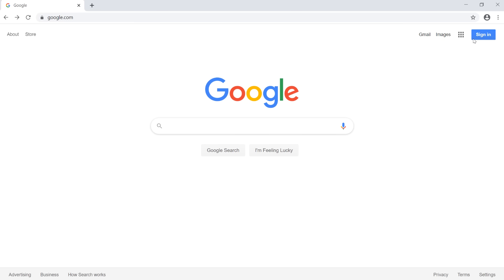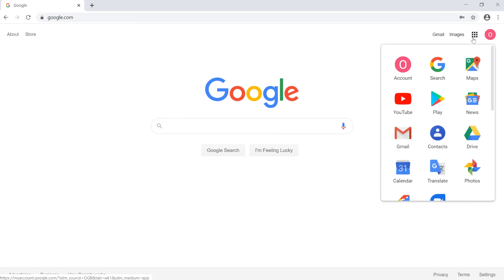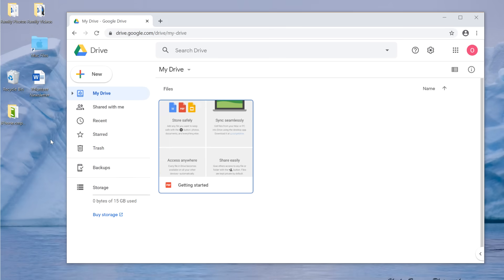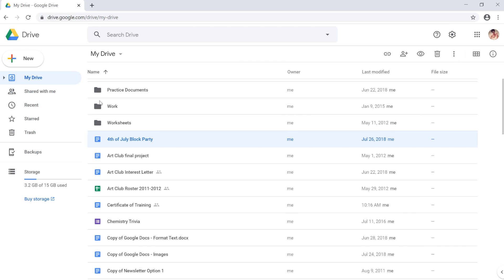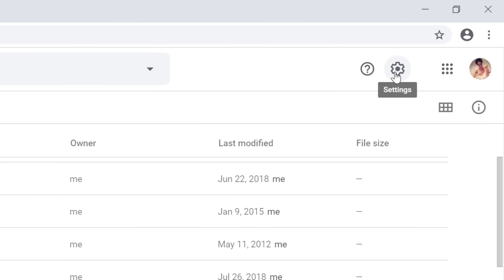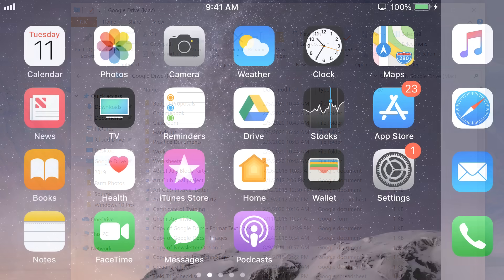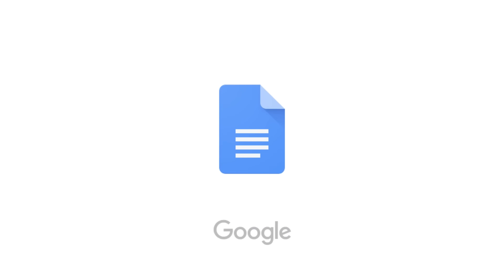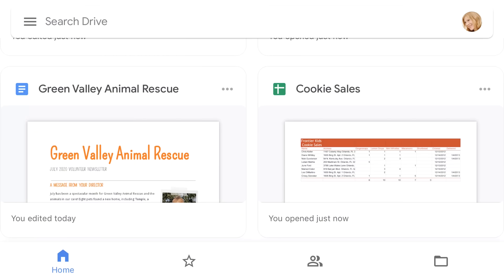Google Drive: Getting Started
I this video, you’ll learn more about getting started with Google Drive. to see the text-based lesson.

This video includes information on:
• Creating a Google account
• Using Google Drive for mobile devices
• Using Google Drive on a desktop

Follow our other social media pages to stay up to date on all of our latest content!